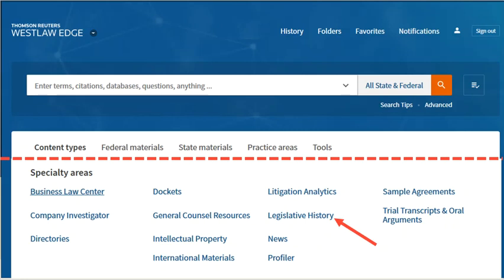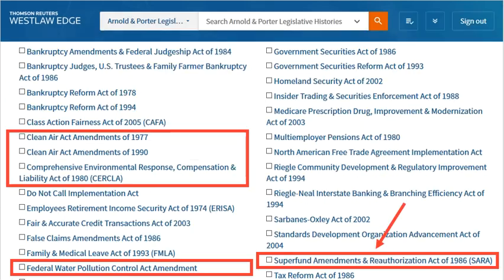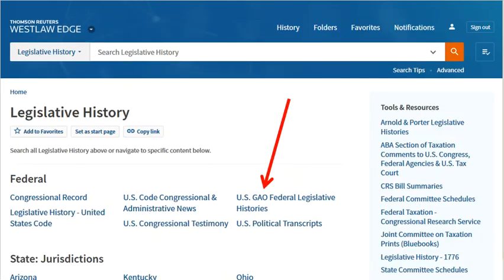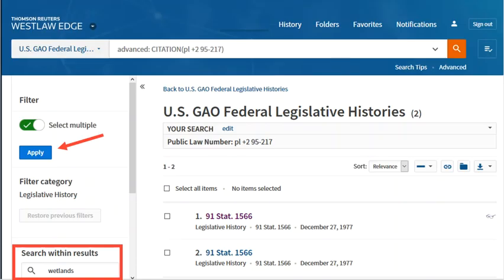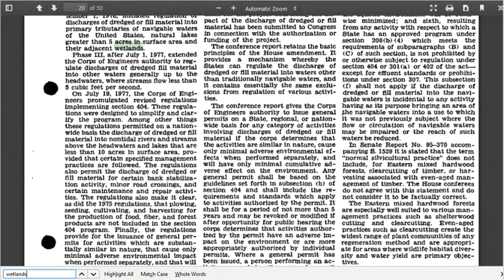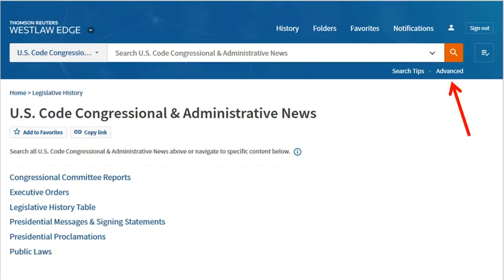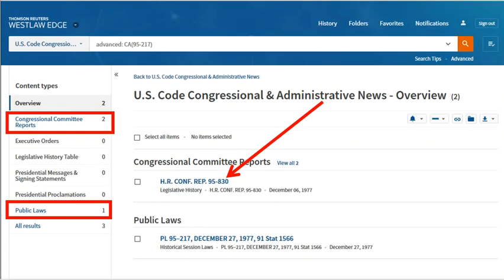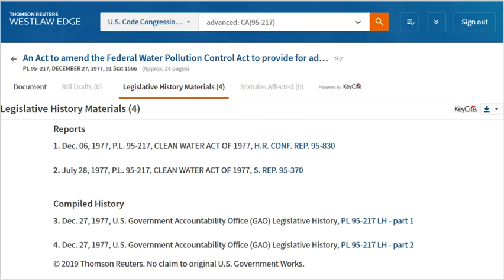Compiled Legislative Histories on Westlaw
Compiled Legislative Histories on Westlaw, for the Environmental Legal Research Course at Boston College Law School.